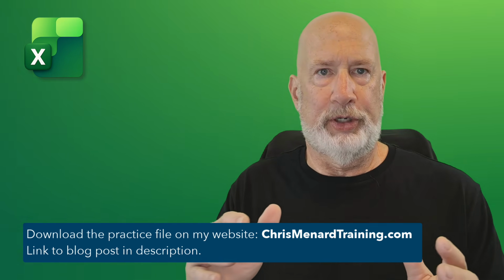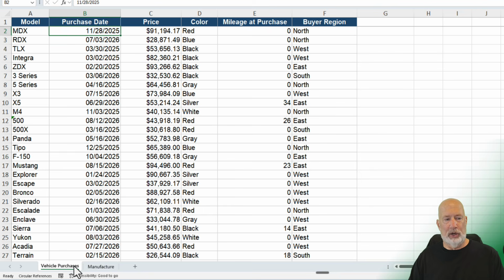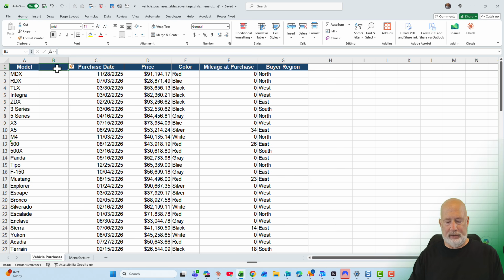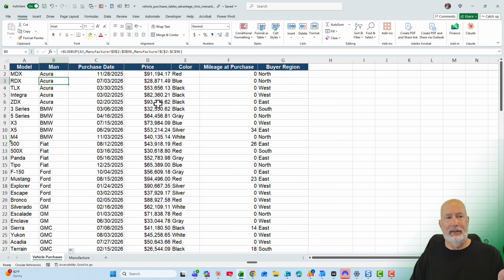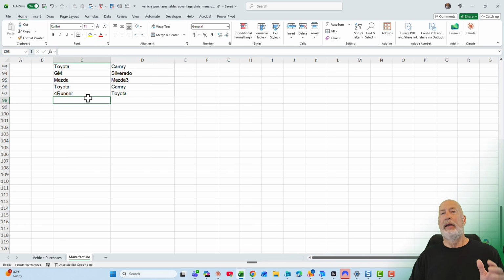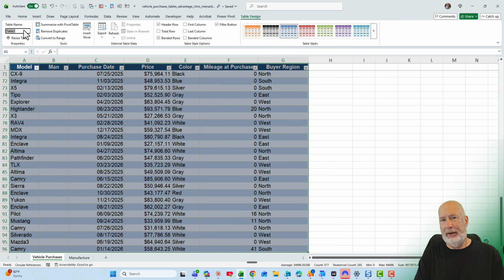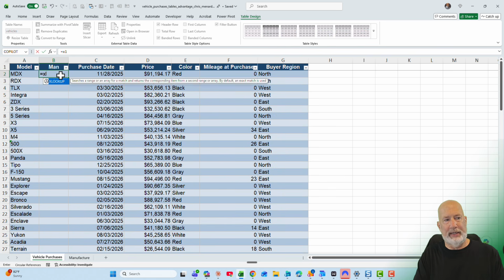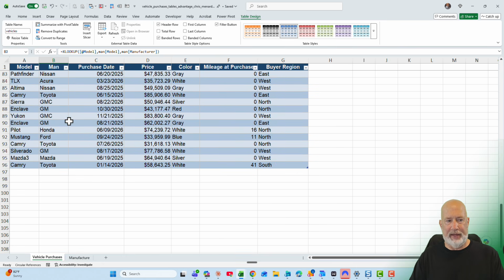Why Tables Are BETTER Than Ranges in Excel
In this Excel tutorial, I demonstrate why TABLES in Excel are far superior to data RANGES. I compare a standard cell range with an Excel Table using the same lookup task.

You'll see how each approach behaves as the source data grows, and why I prefer Tables for faster setup and more dependable formulas.

What's covered in this video:
- Build an XLOOKUP formula across two worksheets
- Use absolute cell references with a standard range
- Convert lookup data into named Excel Tables
- Work with structured references and calculated columns
- See how a Table responds when new lookup data is added

Use this comparison to choose a cleaner, easier-to-maintain setup for your own Excel lookup formulas.

-- EQUIPMENT USED
○ My camera

Chapters:
00:00 Compare tables and ranges
00:35 Review the lookup data
00:56 Build XLOOKUP with a range
01:40 See the fixed-range problem
02:20 Convert ranges to tables
02:44 Build XLOOKUP with tables
03:24 Test automatic table expansion
03:55 Choose tables for easier lookups